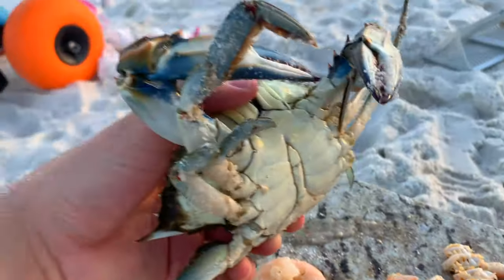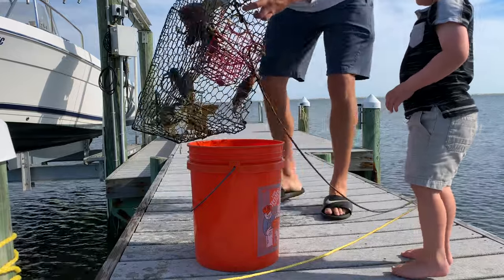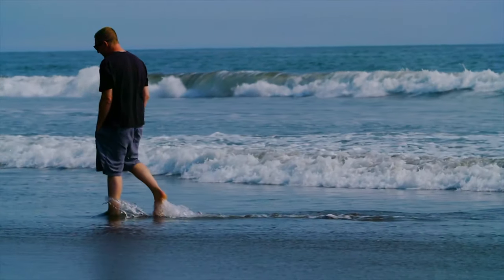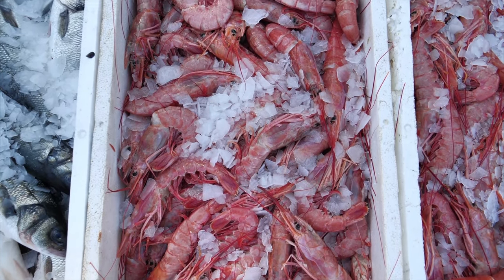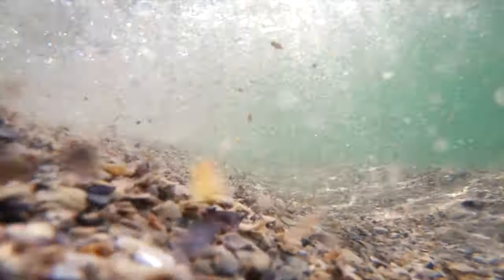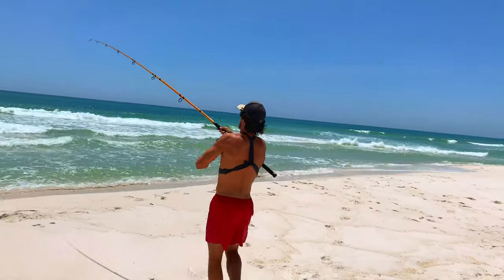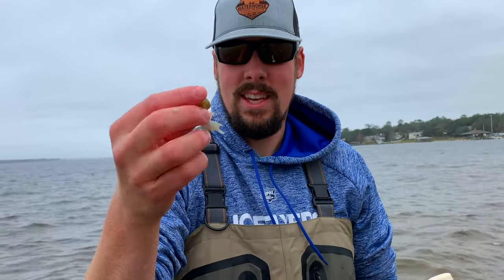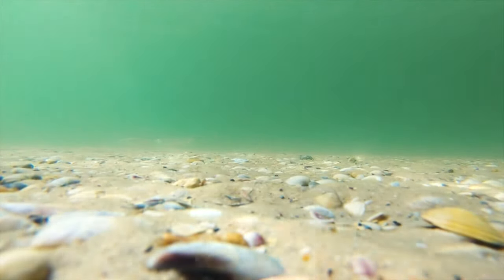Top 5 Natural Baits for Targeting Pompano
In this video I share the top 5 natural baits for targeting pompano when surf fishing at the beach. Having the best bait for pompano will be the difference in catching consistently. Baits like sand fleas (mole crabs), shrimp, ghost shrimp, clams, and crabs will help you catch more fish while surf fishing at the beach.